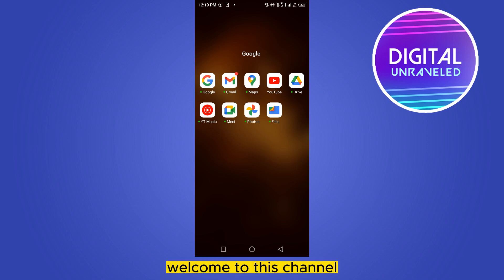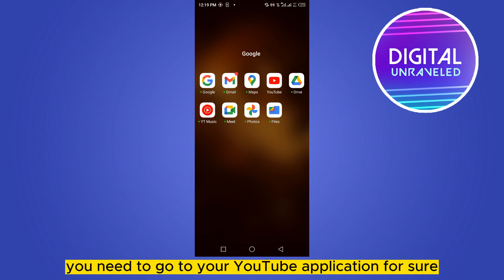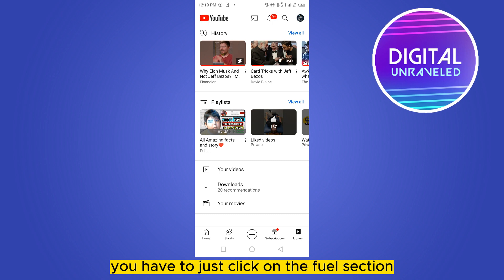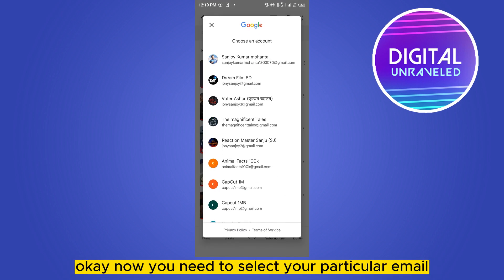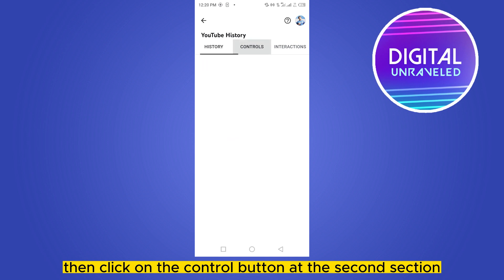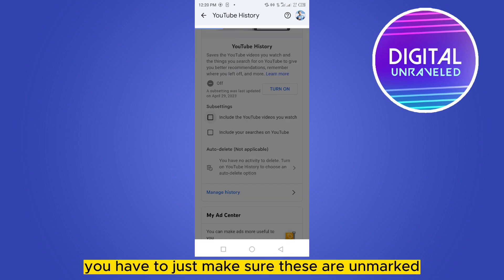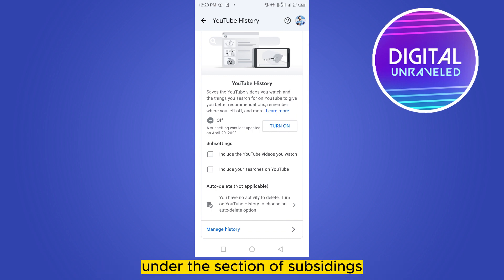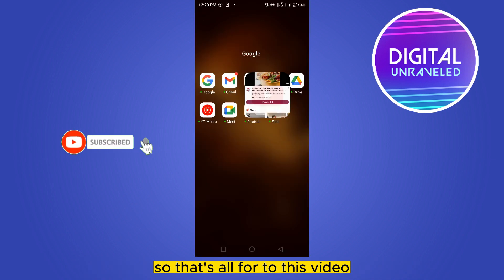How To Pause Search History On YouTube (2023)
Learn How To Pause Search History On YouTube 2023